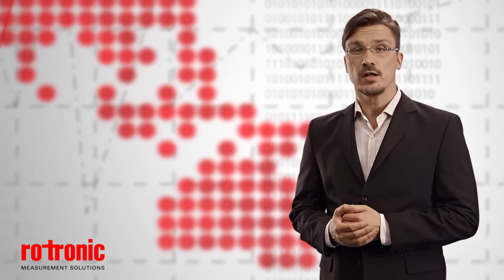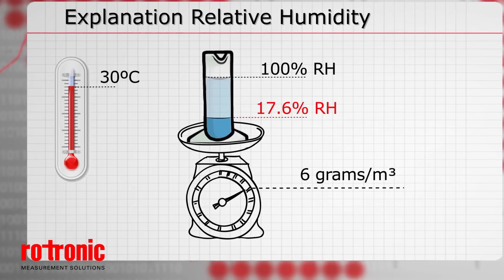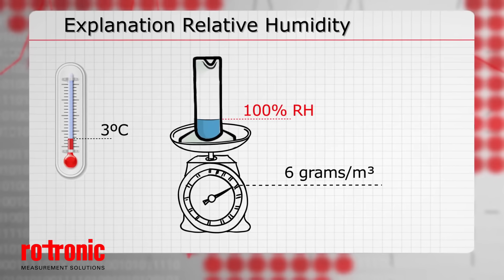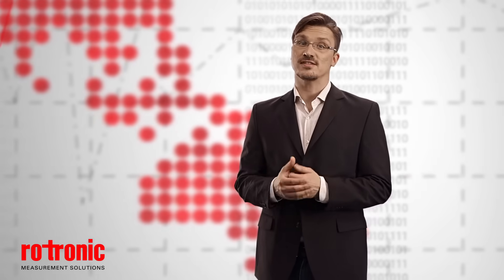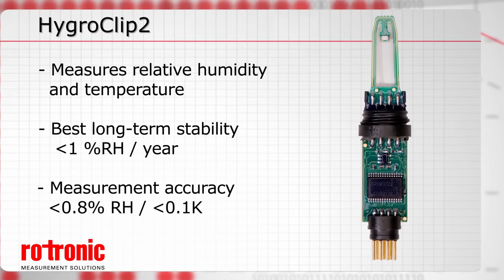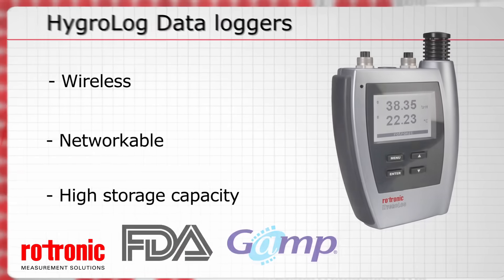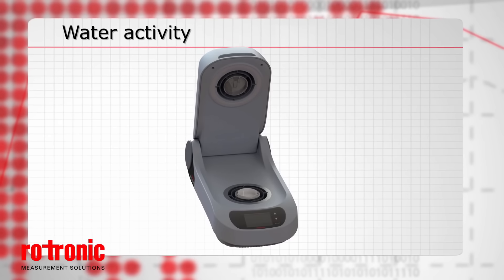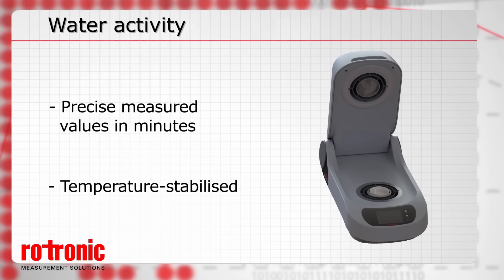Relative Humidity Measurement Explained - Rotronic (EN)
How is humidity created? What is relative humidity? How is relative humidity measured? Why is it measured?

All this we explain in our short film on the subject of humidity measurement.

Process Sensing Technologies (PST) provides an unmatched suite of instruments, analyzers and sensors for precision measurements and monitoring in highly demanding end markets. These range from pharmaceutical/ life sciences, speciality gases, semiconductors, O&G, petrochemicals and power to gas detection, food and beverage and building automation.

CONNECT